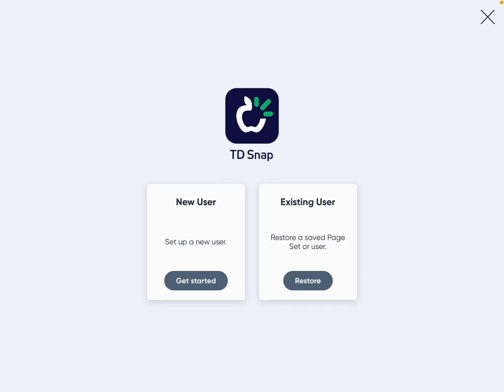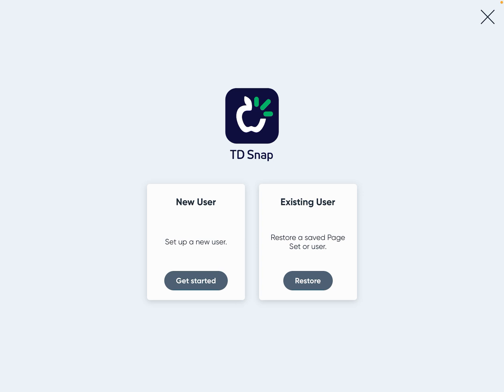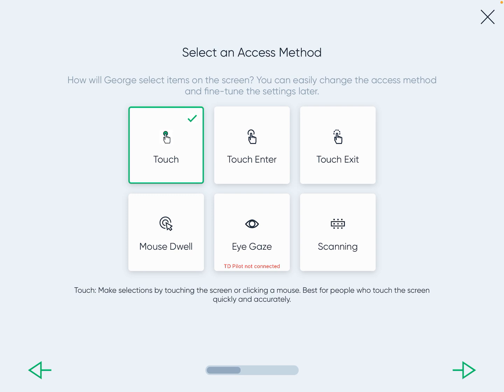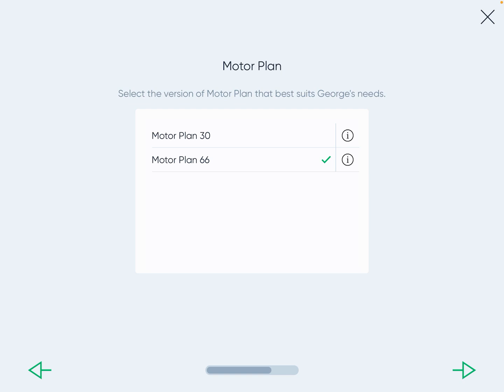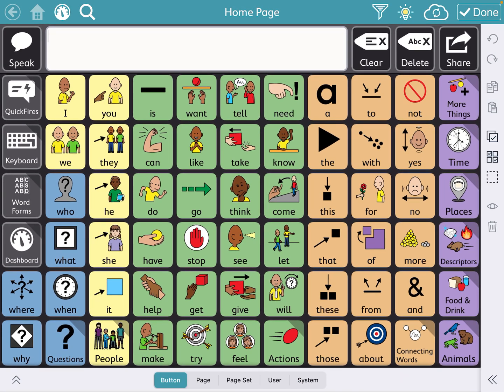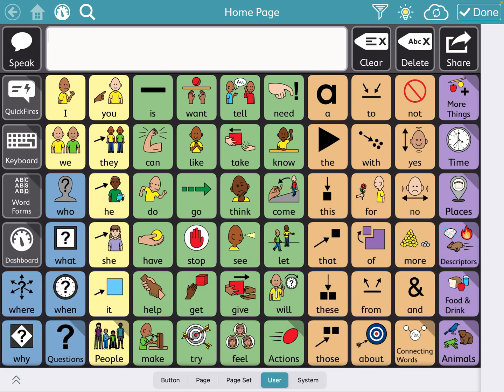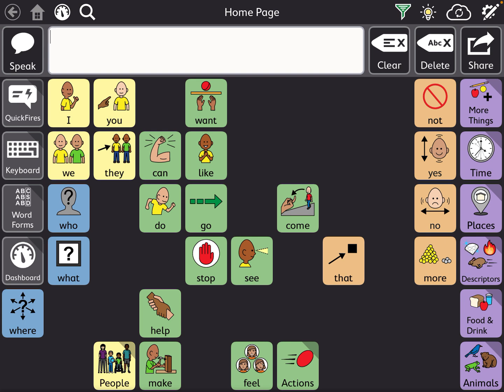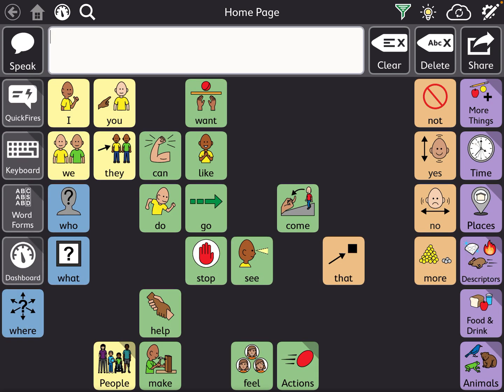TD Snap Motor Plan: Setting up the app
How do I get started with TD Snap Motor Plan? A walk-though app set-up.